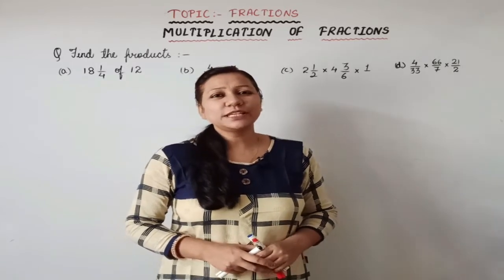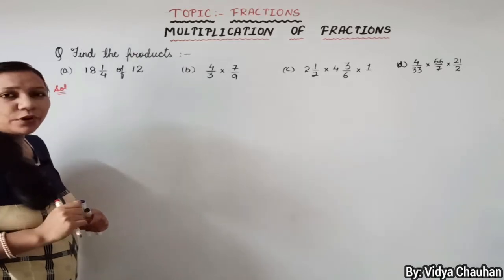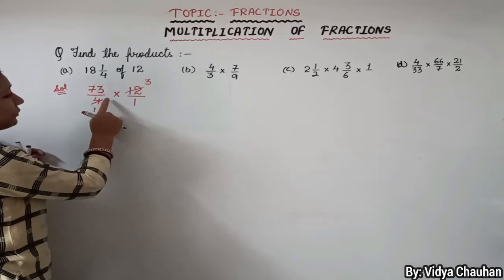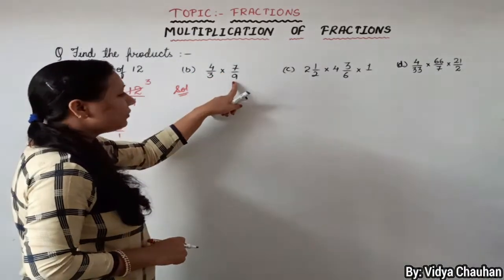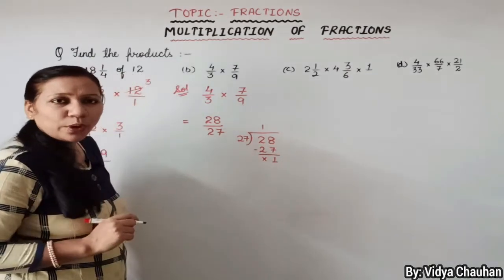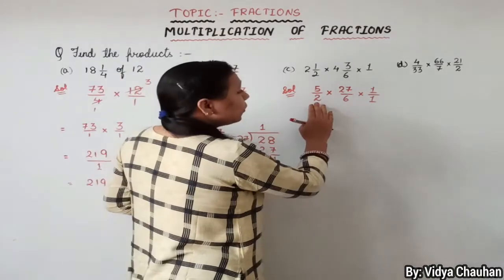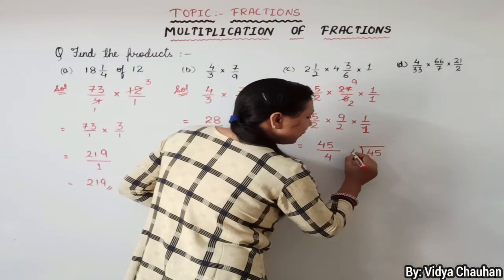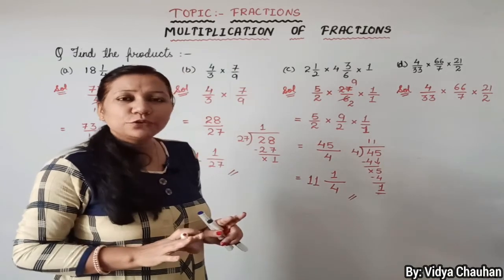Class:-5 || Multiplication of fraction